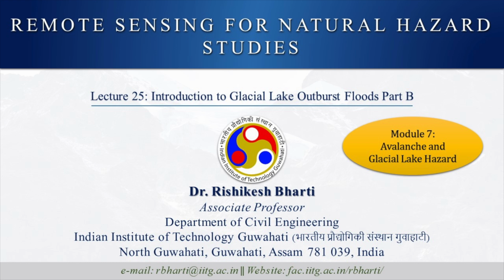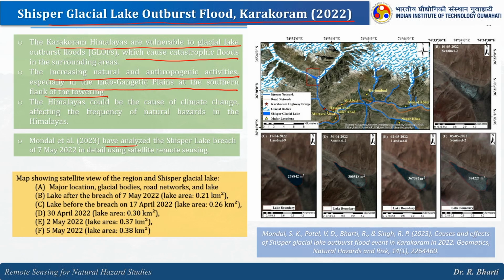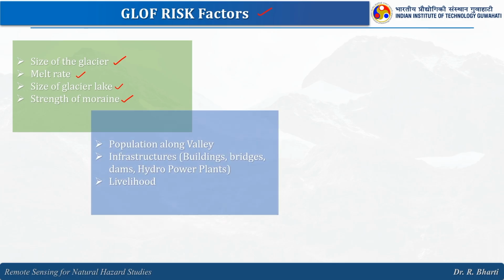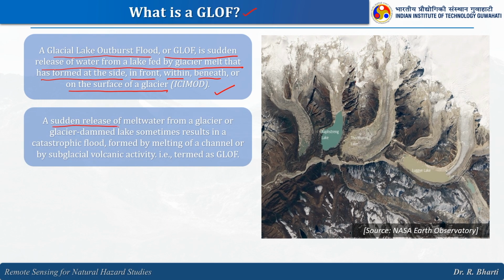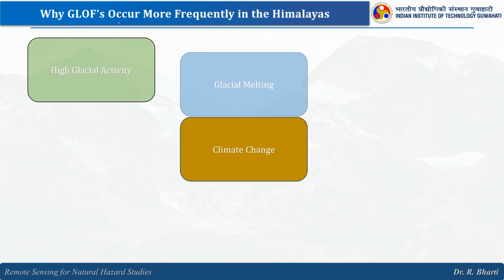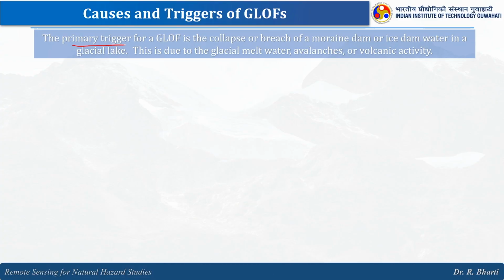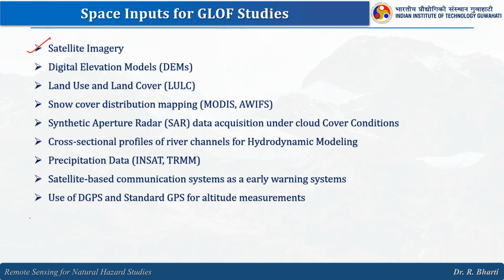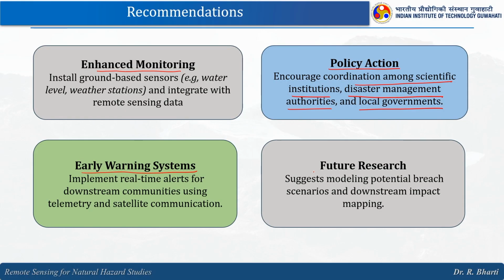Lec 25 b: Introduction to Glacial Lake Outburst Floods Part B